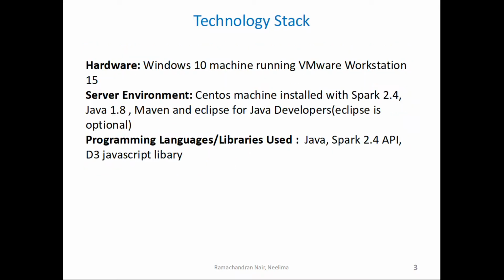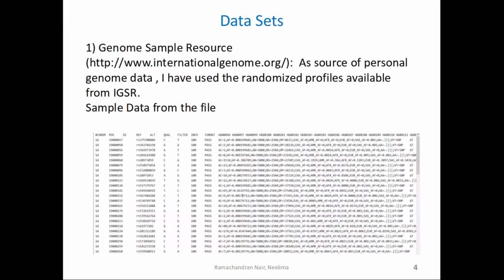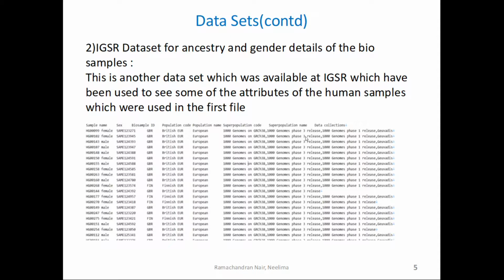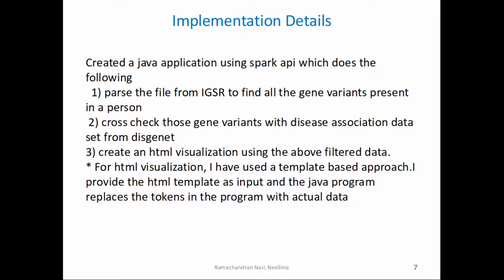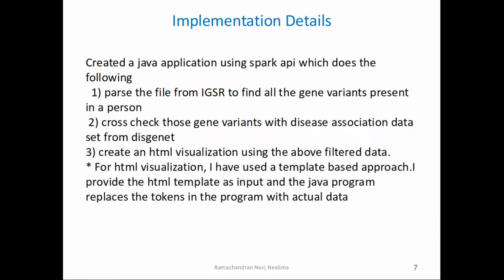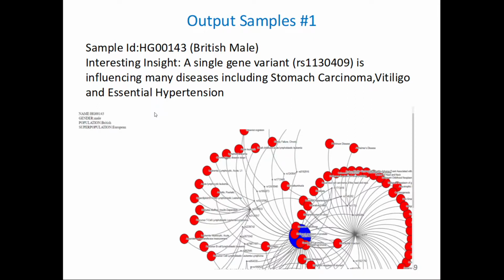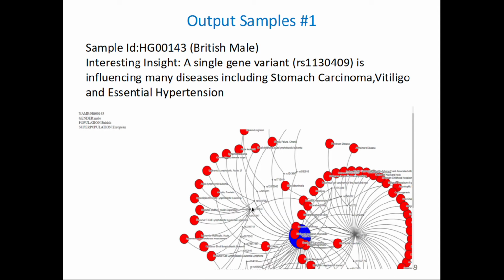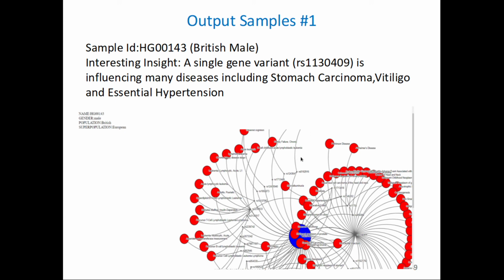15 min Big Data Presentation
15 min Presentation Big Data